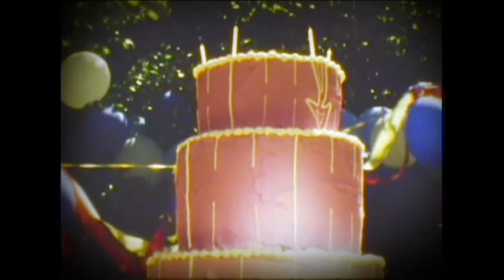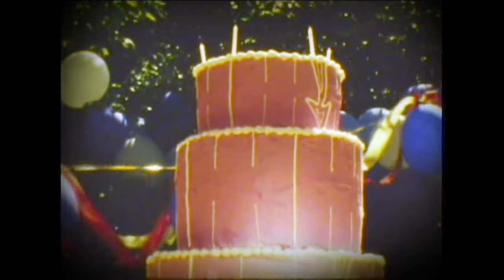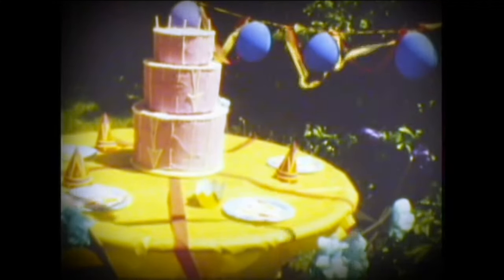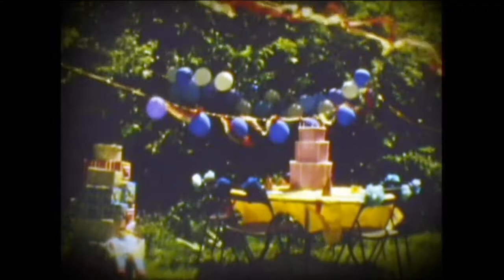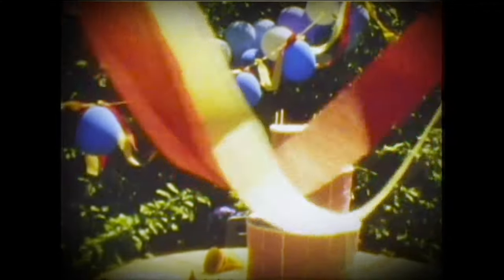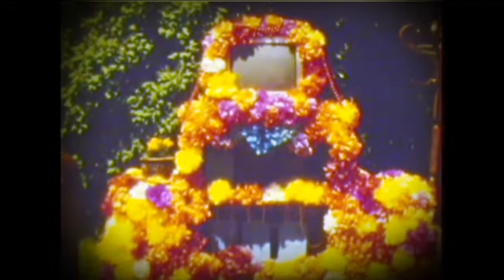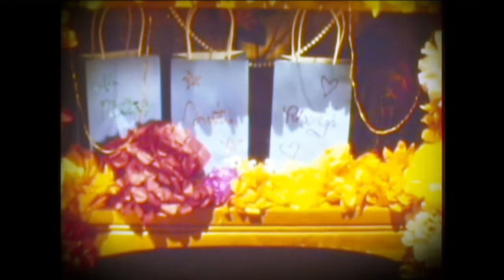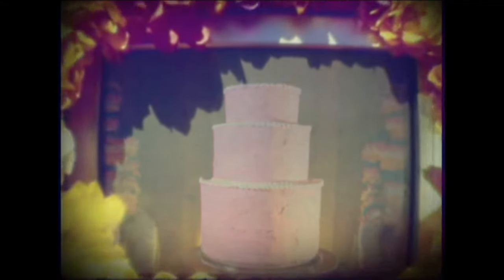John Singer Sergeant - Mountains, Oceans, Elephants ft. Ben Kweller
Music video by John Singer Sergeant performing Mountains, Oceans, Elephants (feat. Ben Kweller). (C) 2012 Kirtland Records